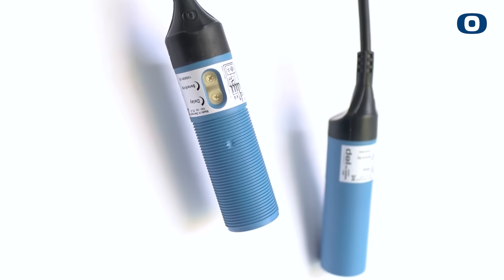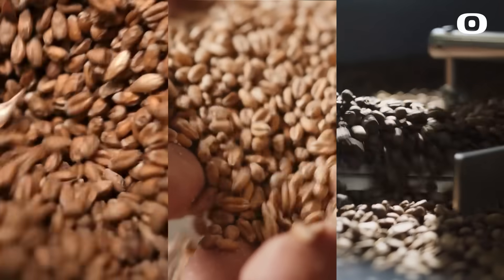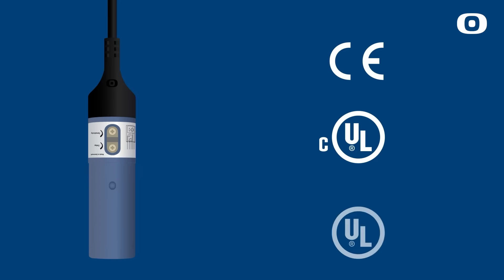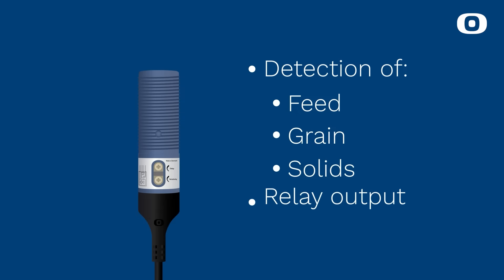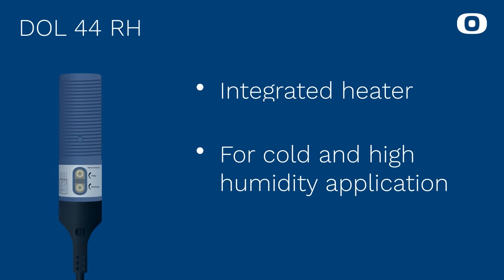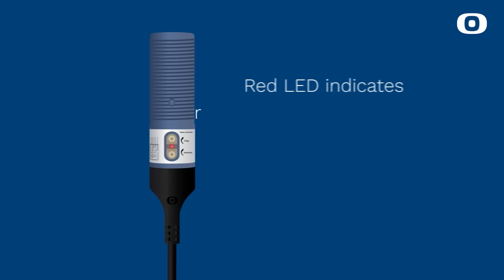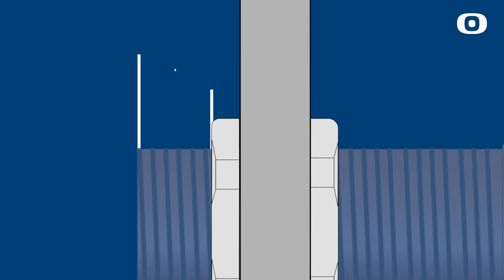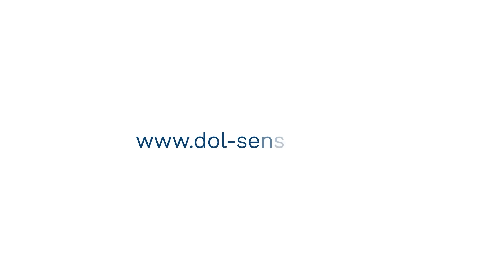DOL 44 User Guide Video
This video is a User Guide that shows you how to use DOL 44 Capacitive Sensor from dol-sensors a/s.

DOL 44 and iDOL 44 are 30 mm capacitive relay sensors for detection of feed, grain, and solids with relay output including switch function.